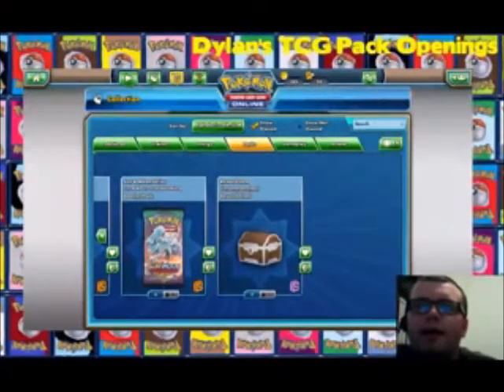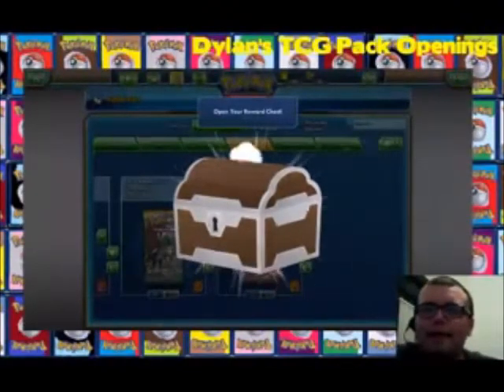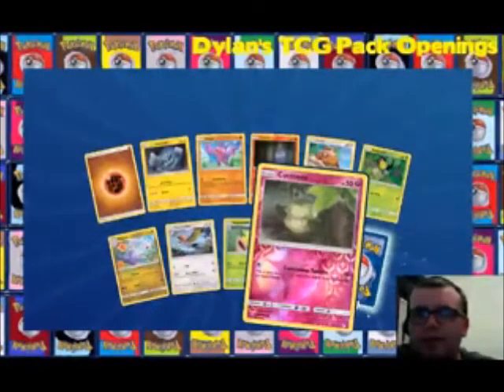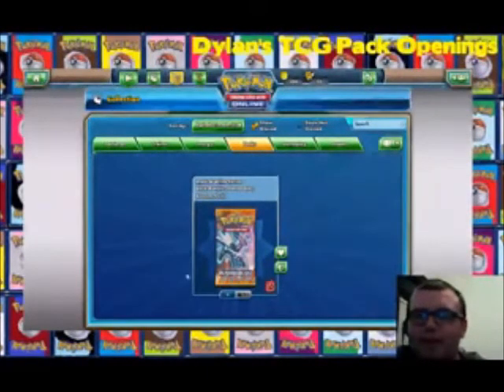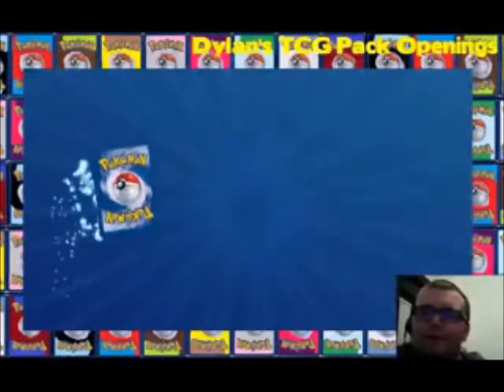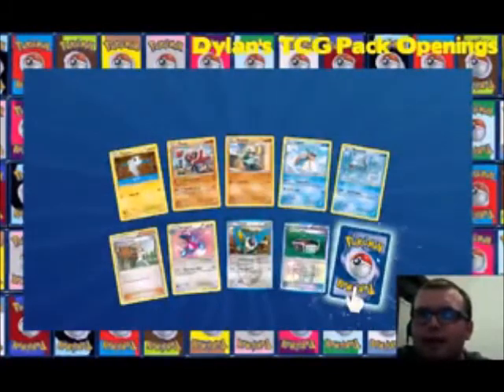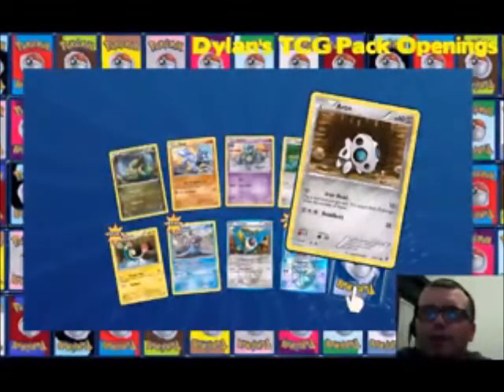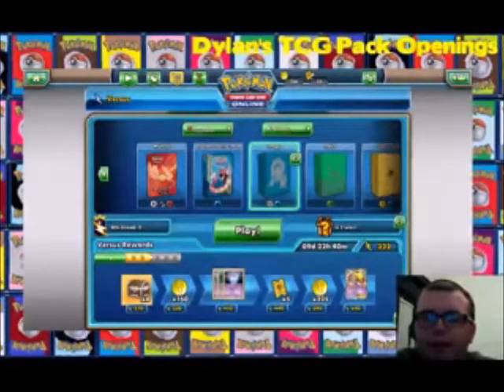Pokemon TCG Online Pack Opening (2 reto packs and more)